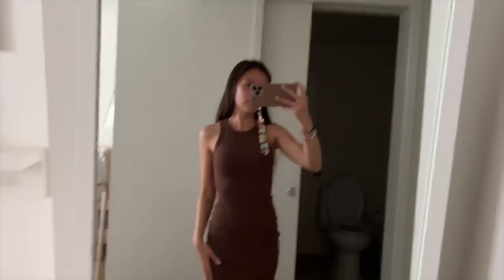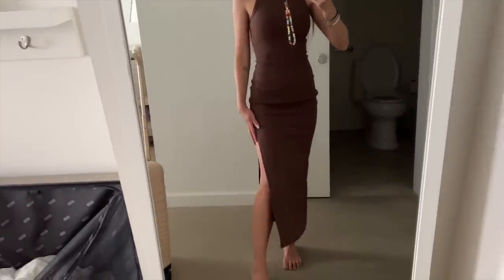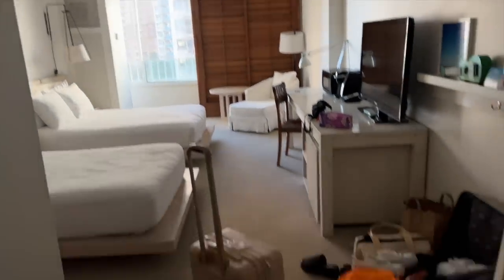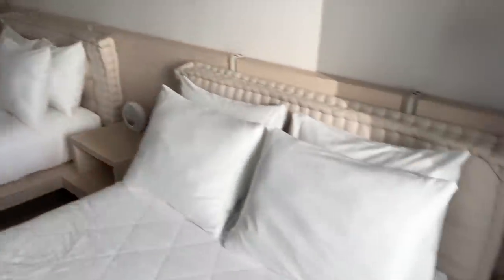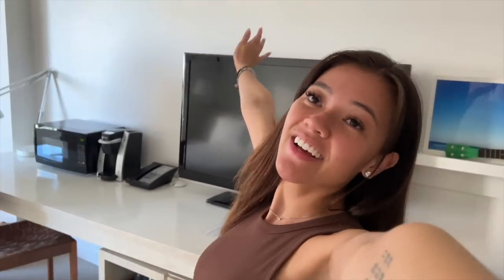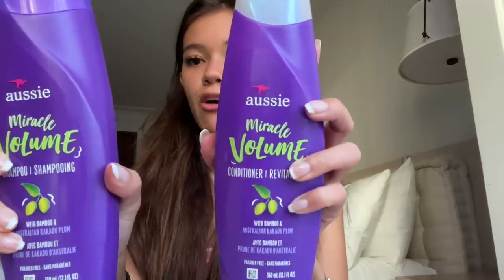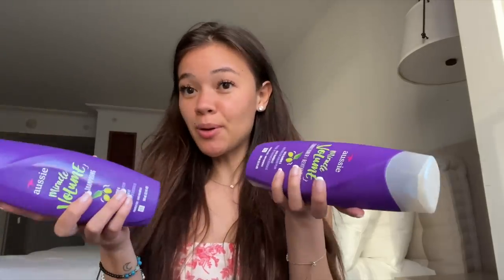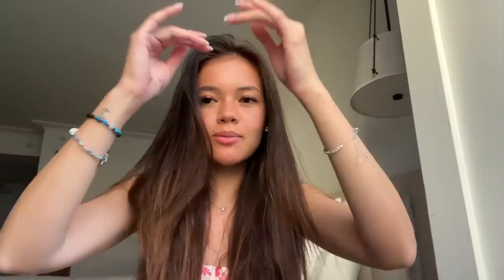grwm: volume hair tips and outfit vlog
hi loves! here's a chill vlog i took while in hawaii ft. some of my favorite tips to get volume in your hair and how to make it last throughout the day! this video is sponsored by Aussie!